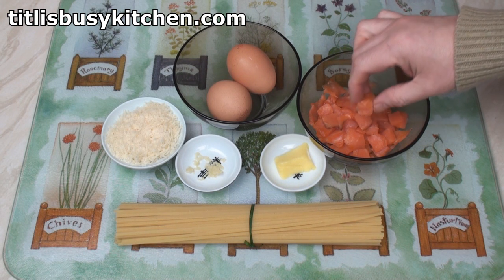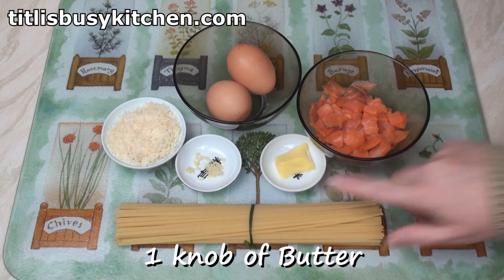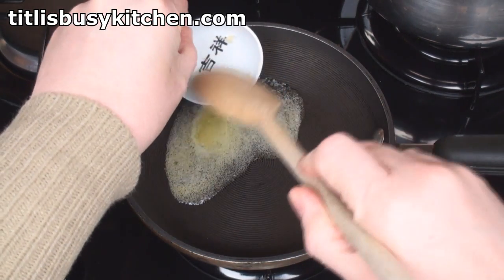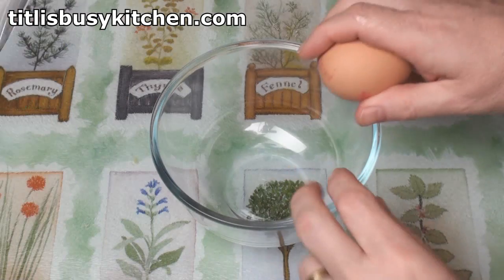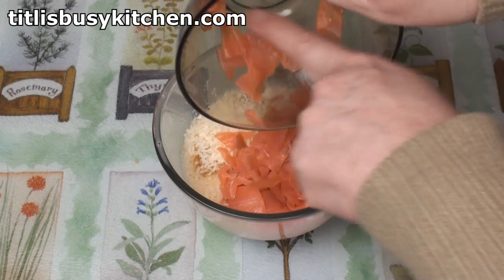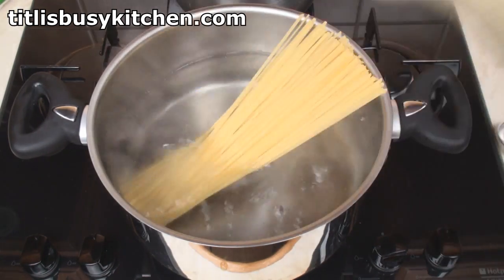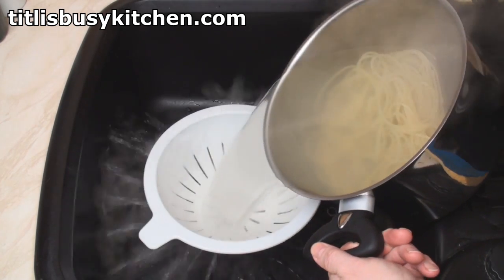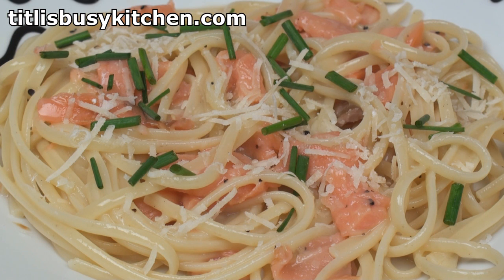Smoked Salmon Carbonara Recipe - Titli's Busy Kitchen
Smoked salmon carbonara is a delicious and simple main course recipe which never fails to impress.  FACEBOOK